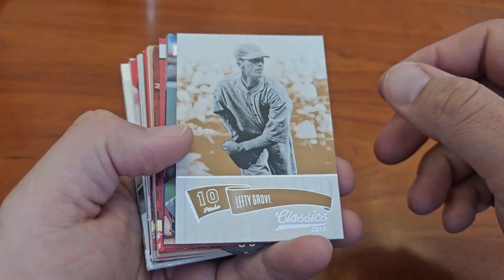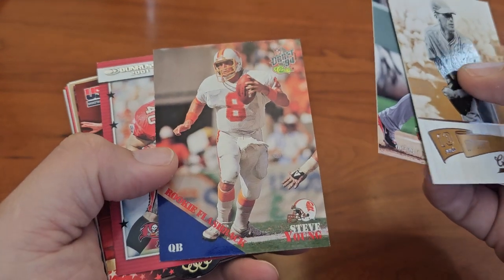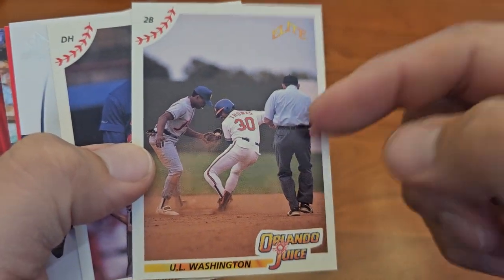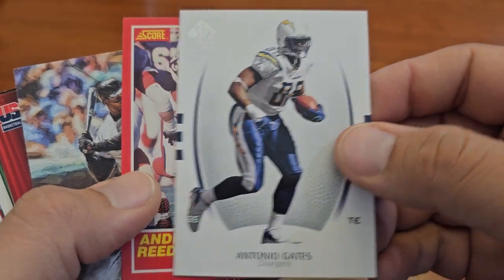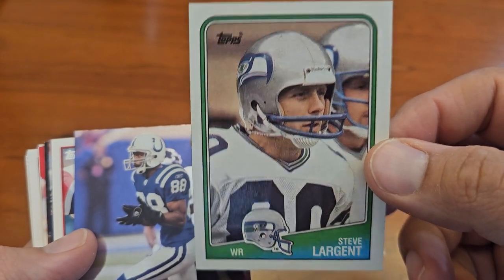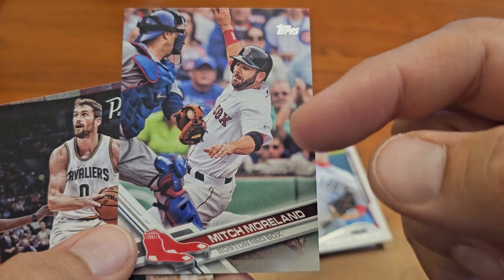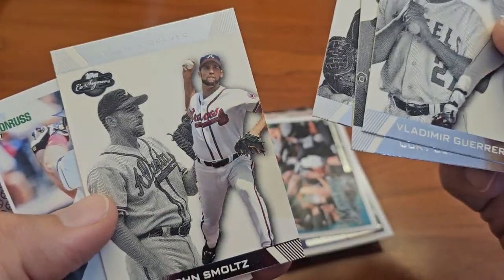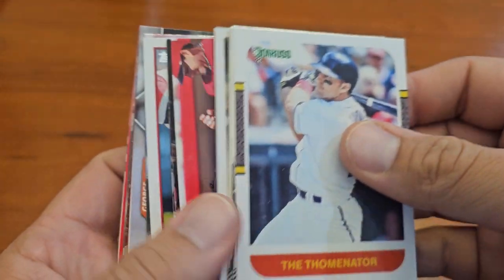Dime Box Diving December 2023: Part 6